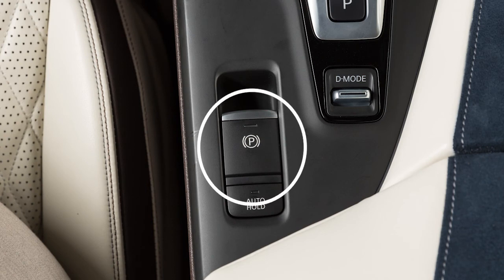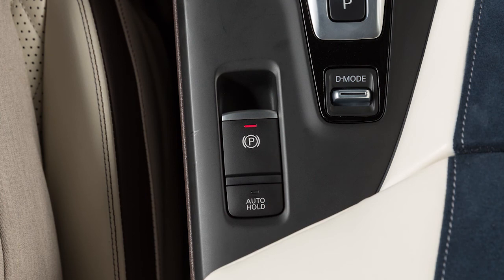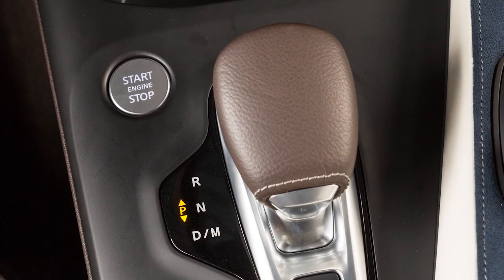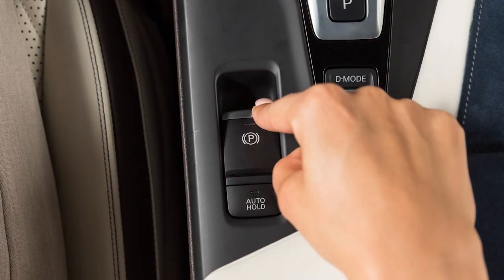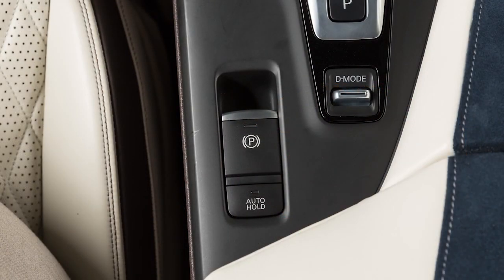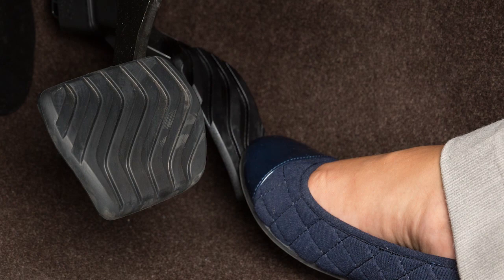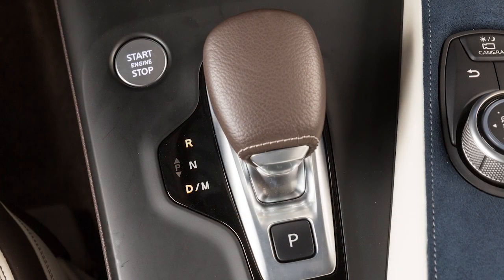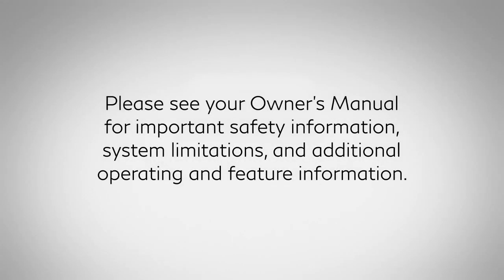INFINITI – Parking Brake & Indicator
This is the electronic parking brake switch.

Pull up on THIS switch to apply the parking brake. The electric parking brake can be applied even with the ignition OFF.

To release, place the ignition in the ON position. Then, with your foot on the brake pedal, push down on the electronic parking brake switch.

The electronic parking brake also has an automatic release function. This can be activated by pressing down on the accelerator while the engine is running, seat belt is fastened and the transmission is in the Drive or Reverse positions.

This indicator light comes on to show the parking brake is applied when the ignition is ON. When releasing the parking brake, make sure the light is OFF before driving.